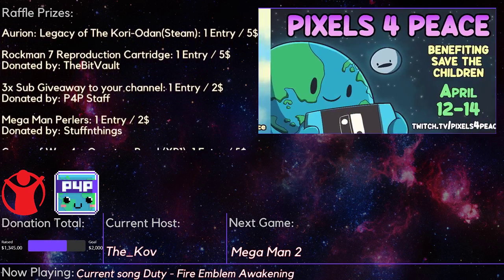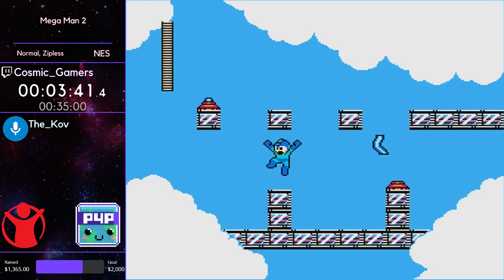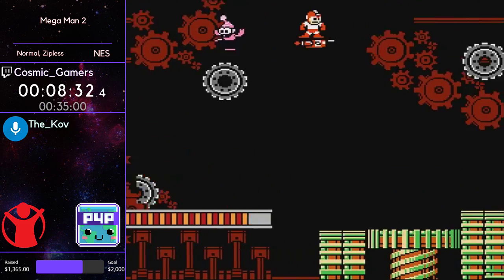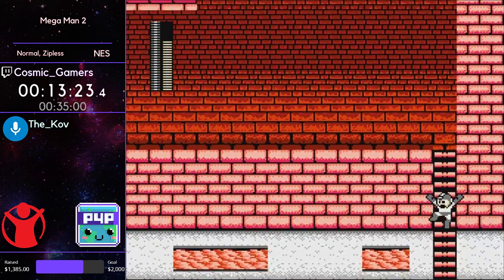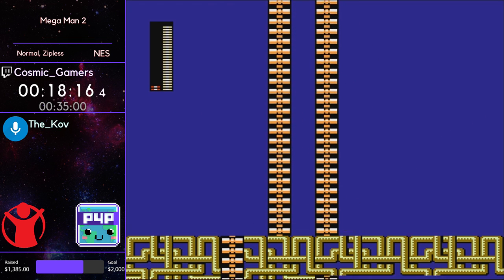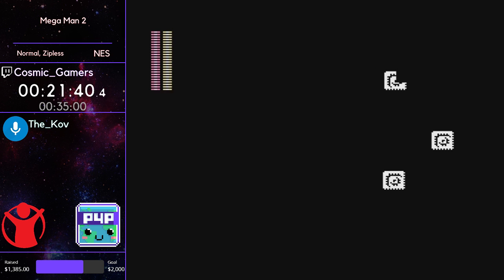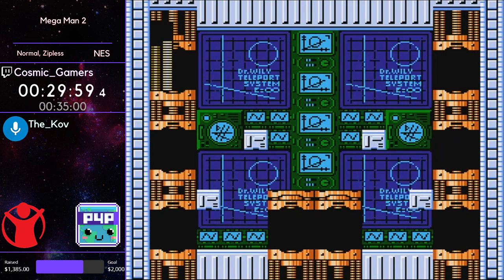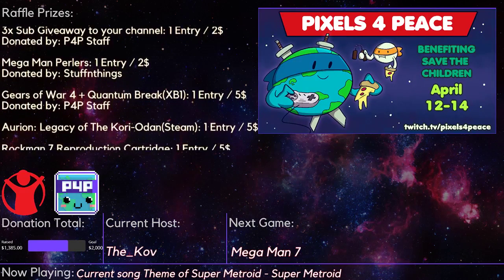Mega Man 2 (Normal, Zipless) w/ Cosmic_Gamers - P4P Spring 2019